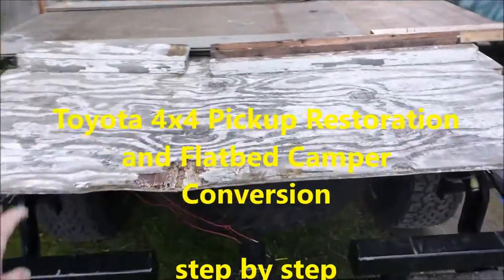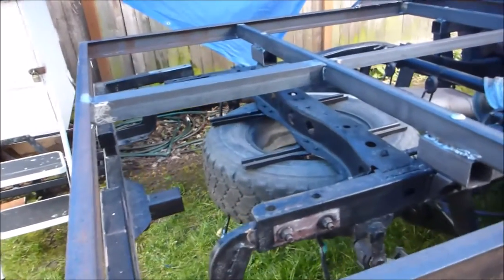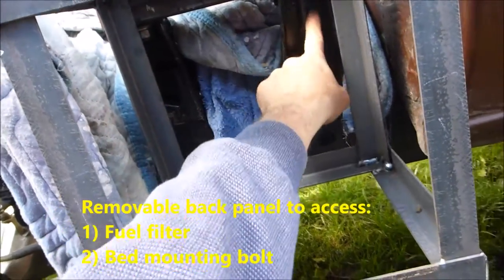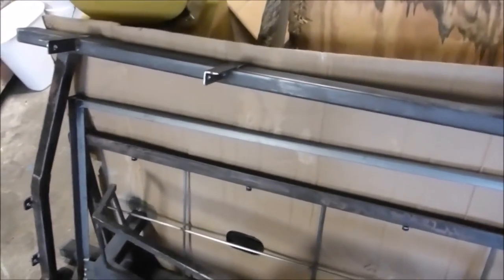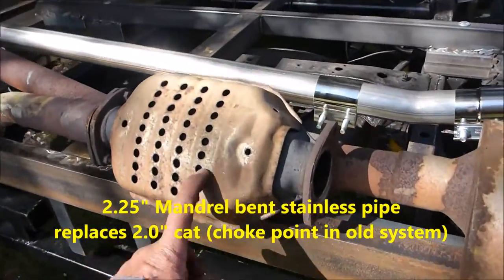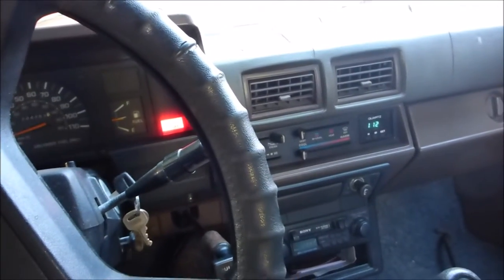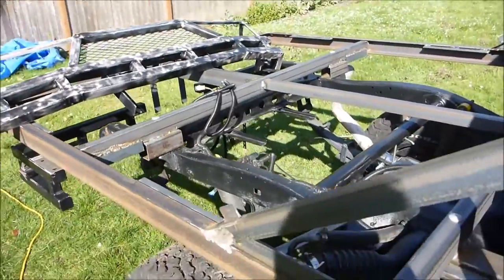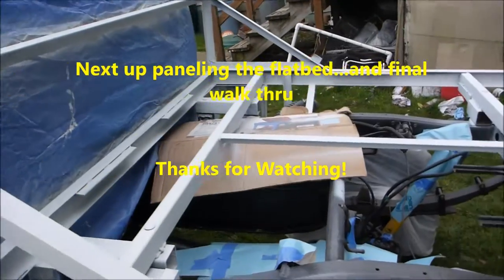Toyota 4x4 Pickup to Flatbed Camper Conversion - Part 6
The layout and design of the flatbed. Cutting and welding steel for the bed and several storage boxes both above and below the flatbed. I purchased steel to make 4 boxes but ended up leaving one box out of the original design and using that steel for running boards.

The total weight of steel added with the flatbed and boxes at this point is 420 pounds. With the additional aluminum diamond plate and other sheet metals the total added weight should be about 550 pounds. This would be a net of approximately 150 pounds as the original bed was removed, along with the rack, canopy and top board system.

The exhaust system is replaced with a Borla muffler (part no. BOR-40664) and stainless steel pipe. The existing 40 series Flow Master is removed along with most of the aluminized steel exhaust pipe and the cat. These are replaced with 2.25" stainless steel pipe and a 15 degree mandrel bend going to a stainless steel Borla muffler. The previous exhaust system had a choke point at the cat of 1.75" so opening it up to 2.25" should increase torque and fuel efficiency by a noticeable amount.

The new steel is primed with Rust-o-leum clean metal primer (white) and the older metals is treated with Ospho rust treatment and/or primed with rusty metal primer (brown). Later the entire metal structure will be painted with gloss black.